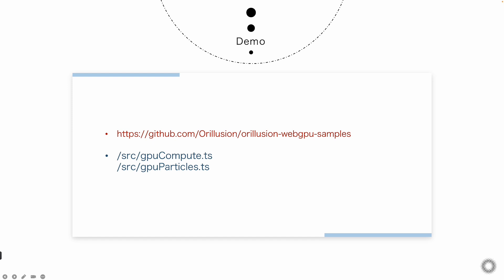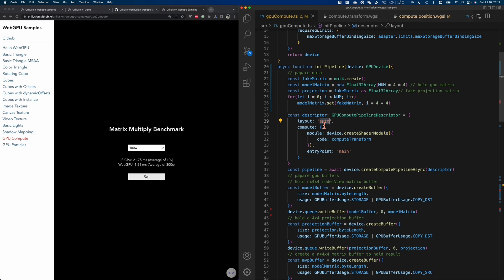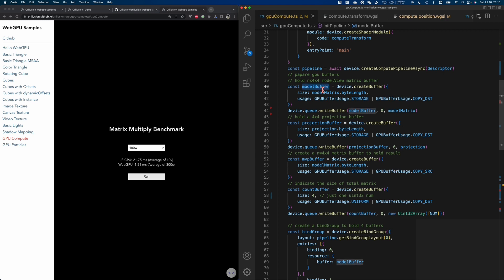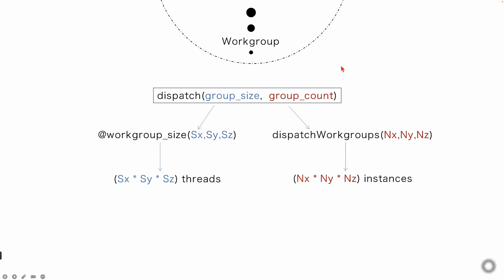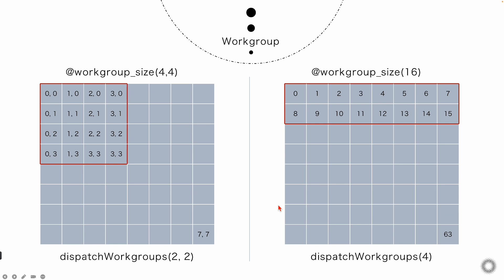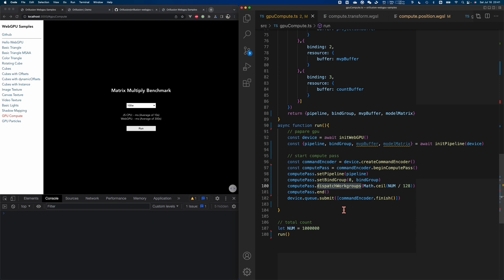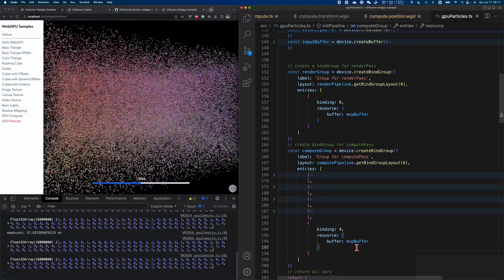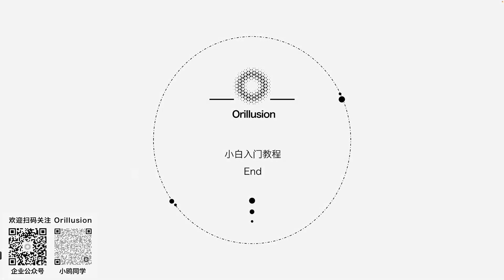Learn WebGPU #9.2 Compute Pipeline